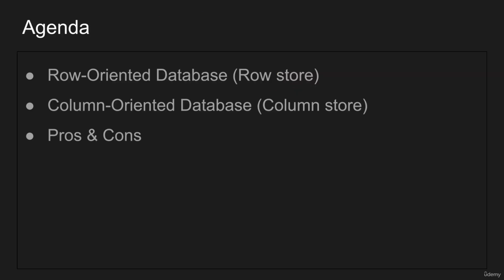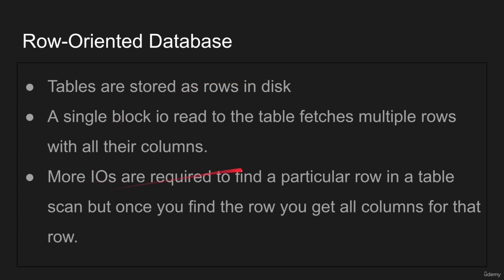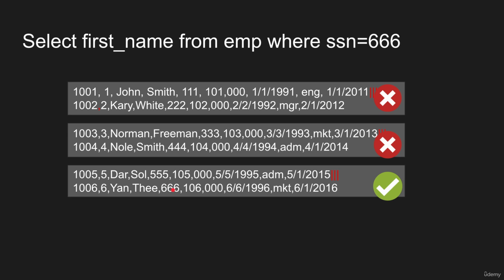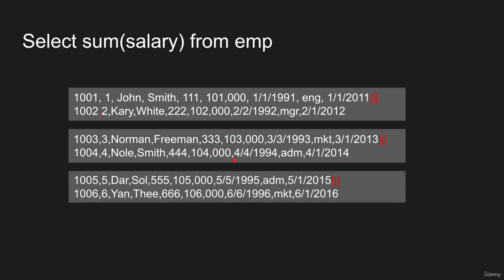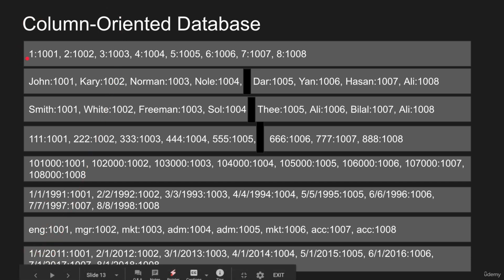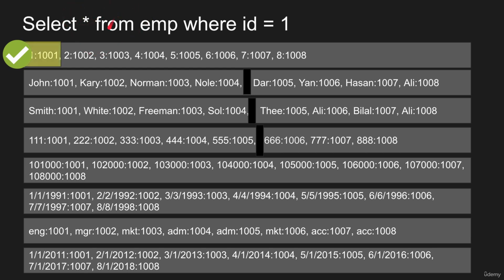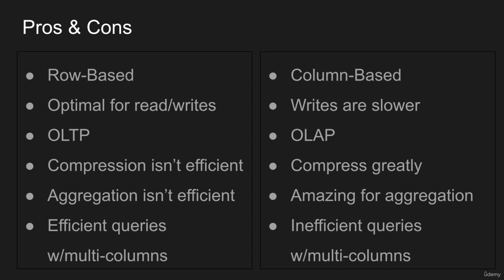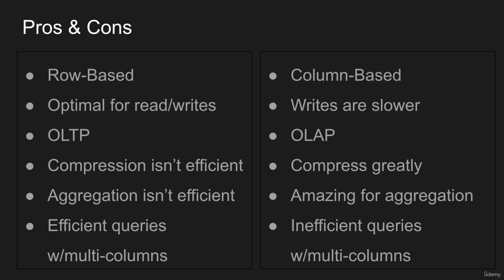002 Row Based vs Column Based Databases